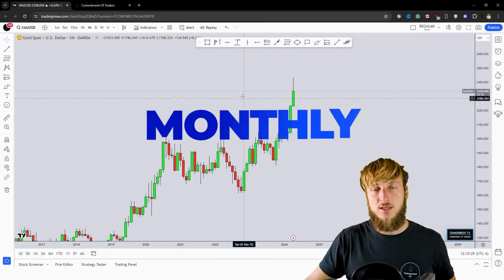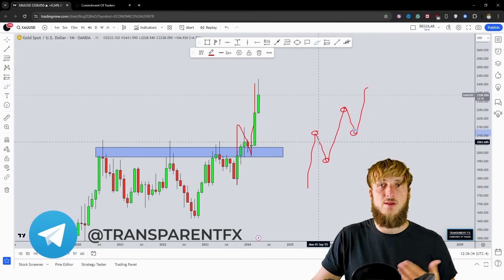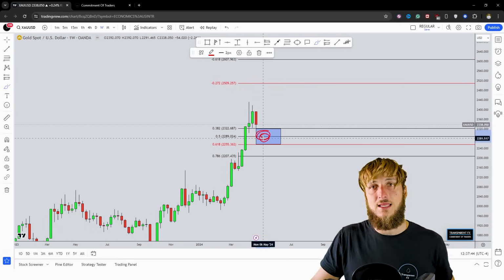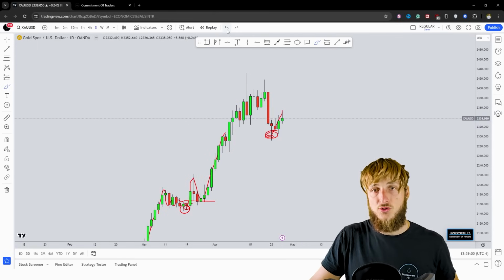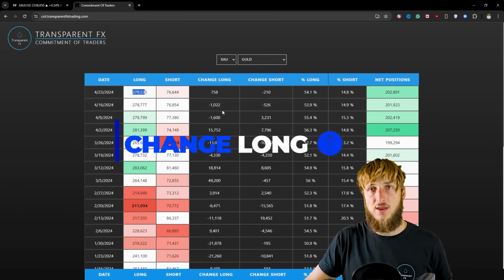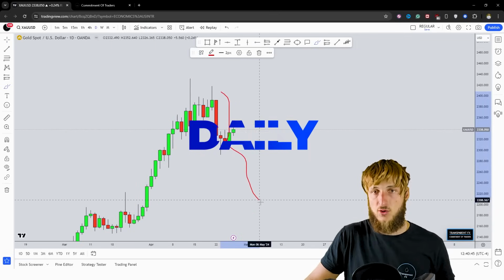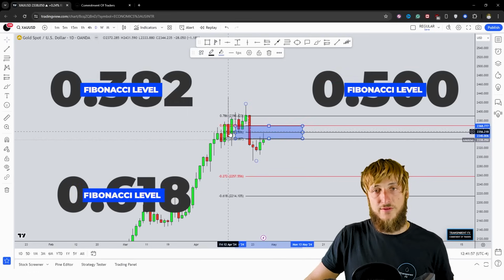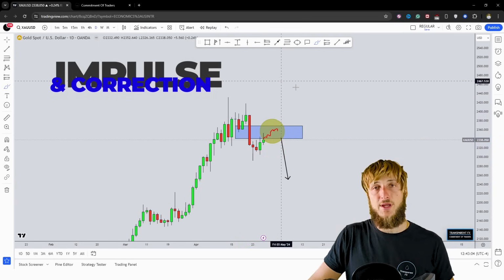XAUUSD Analysis Today: Technical and Order Flow !